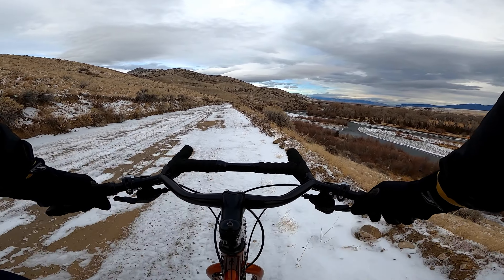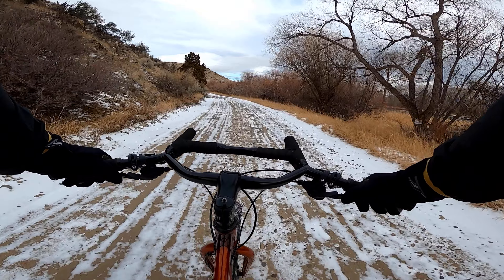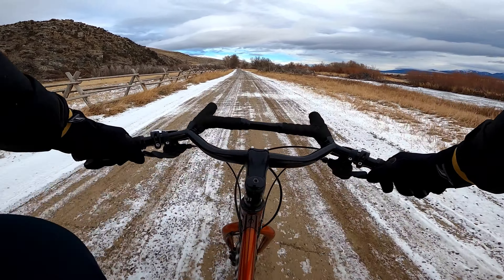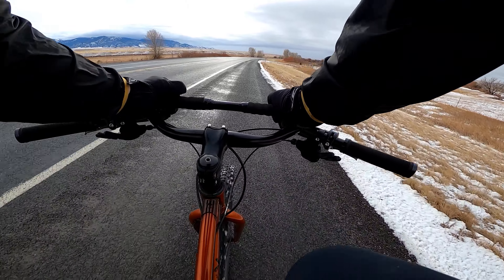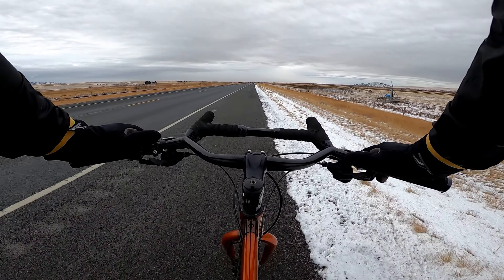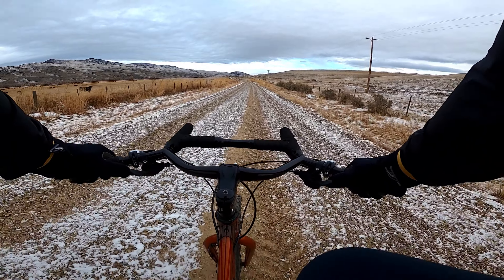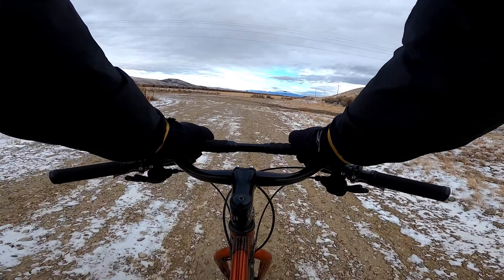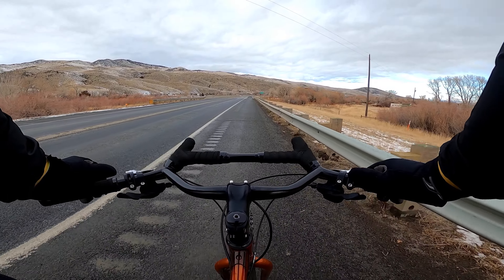My First Real Ride On Surly Moloko Bars | Surly Karate Monkey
Although I’ve taken my Surly Karate Monkey on a few short rides since doing a gravel conversion, I was finally able to go for a decent longer ride and get a better feeling for how the bike now rides. Winter is in full swing here in Montana, so my route featured everything from packed snow to wet pavement.